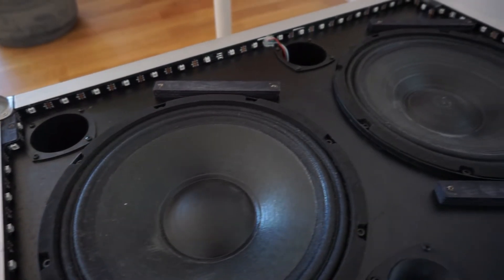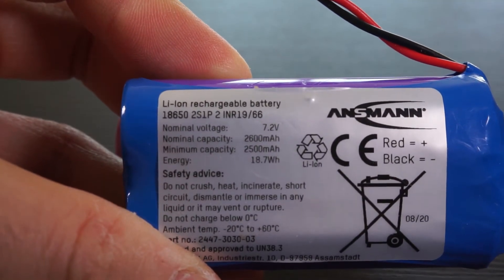LedBox V2 - Explanation, connections, Soundboks installation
🔴🟢🔵LedBox V2 | StanleyProjects.com

This video explain basic information about LedBox V2 module, and addresses topics like connection, battery operation, and installation for Soundboks.